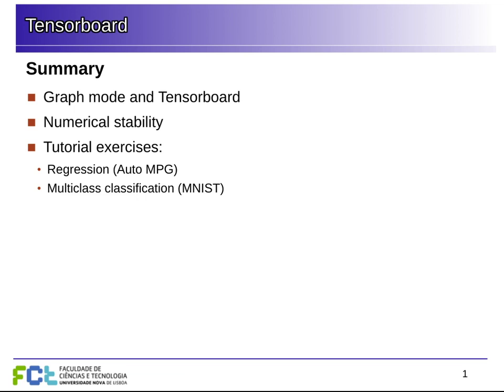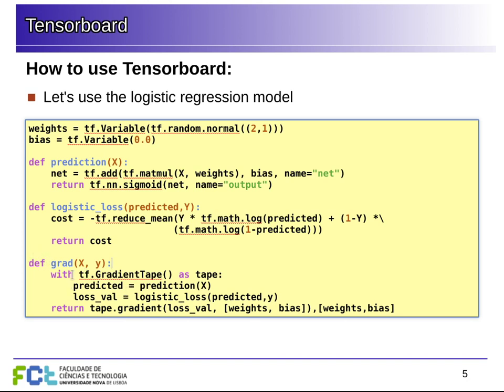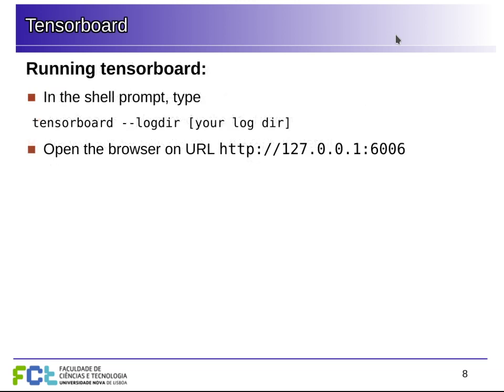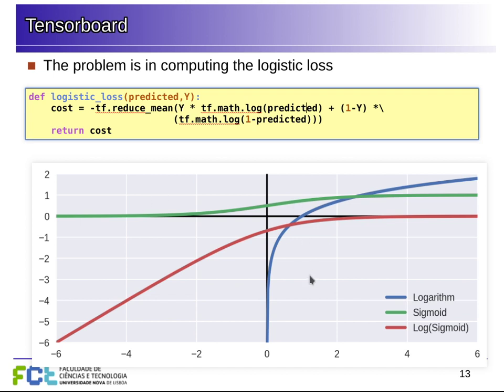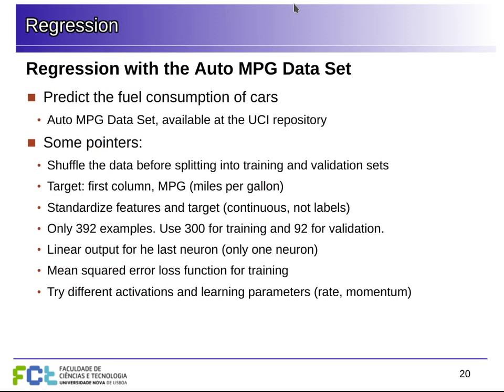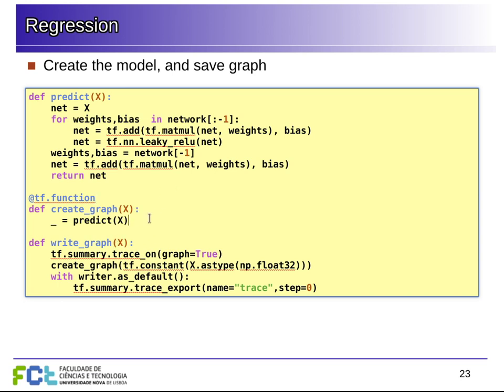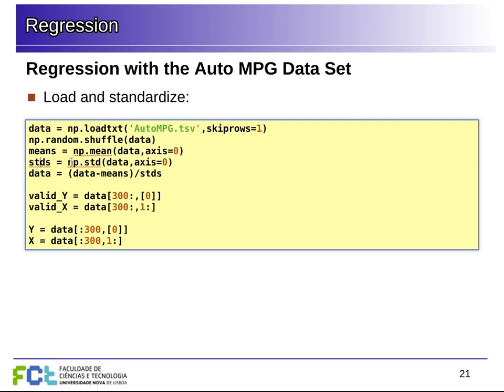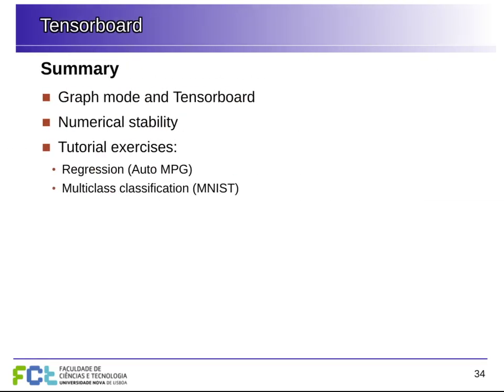ADNE Lecture 6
Graph mode and Tensorboard; Numerical stability; Tutorial exercises: Regression (Auto MPG) and Multiclass classification (MNIST)